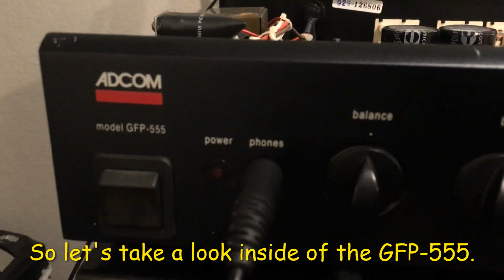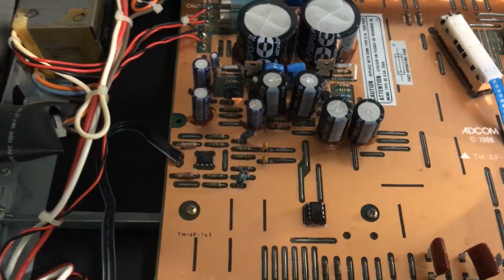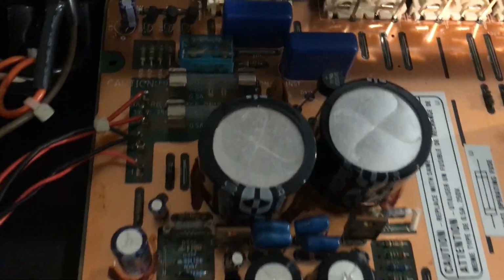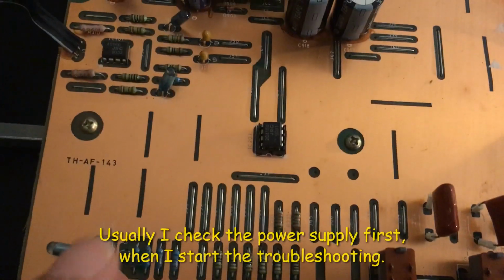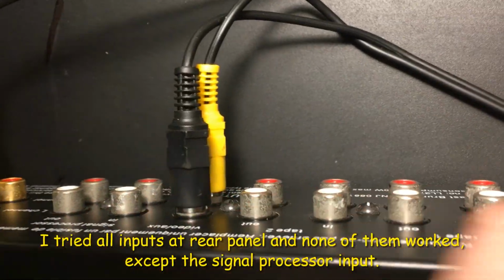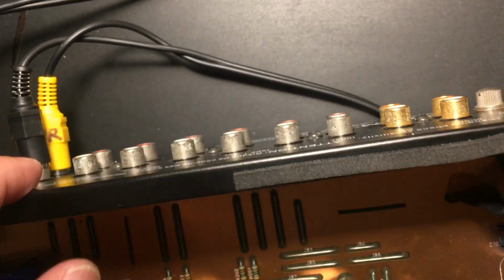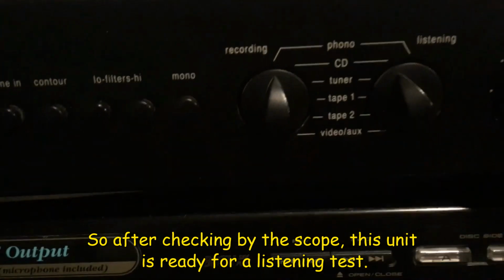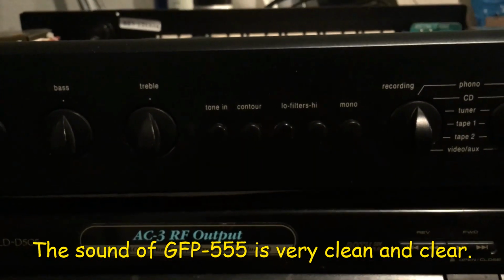ADCOM GFP-555 Preamp Repair and Demo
This video contains more tutorial information than the actual repair work. Sometime it is hard to operate equipment without an owners manual. This ADCOM GFP-555,  I treated it as a non-working amp when I received it. This video shares how I take steps to troubleshoot the problems. The steps include: (1) Check Power Supply (2) Check Amp Outputs (3) Check Signal Path. I believe these steps will help other DIY fans to deal with the issues like this one. I also welcome your comments or suggestions which may make this repair work more effectively. Thanks.